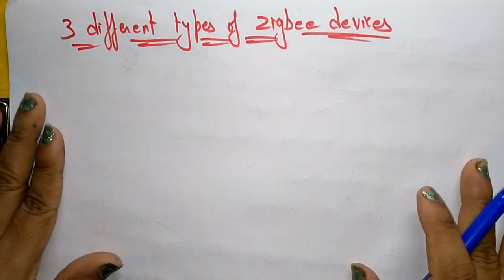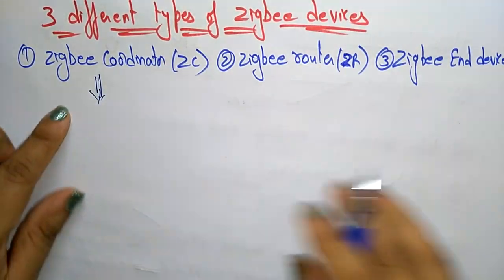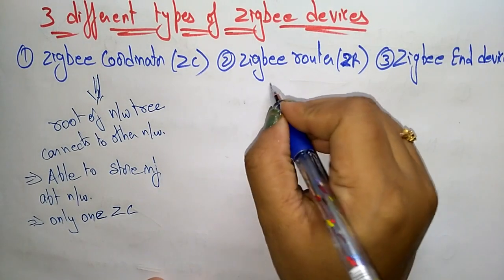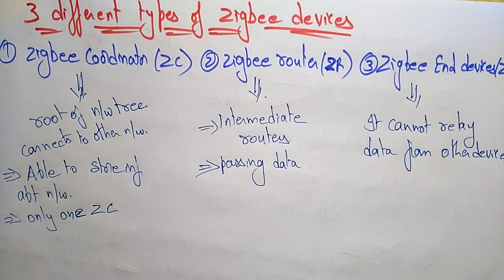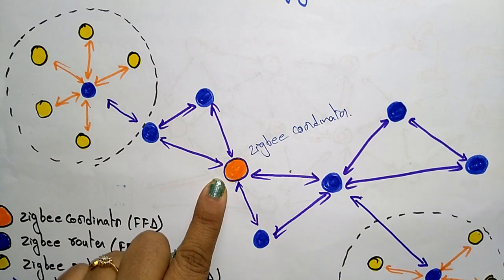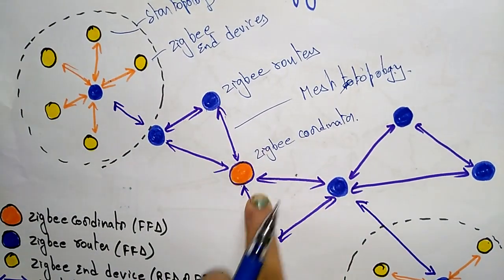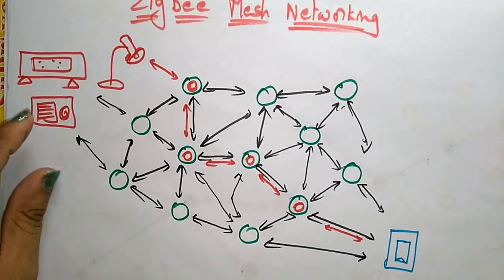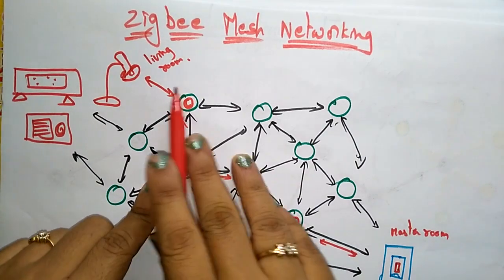Zigbee | Network Configuration | Part-3/3 | CN | Computer Network | Lec-27 | Bhanu Priya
Computer Network ( CN )
Zigbee network configuration
 - Cordinator
 - Router
 - End Devices